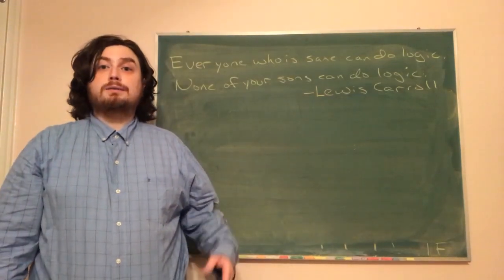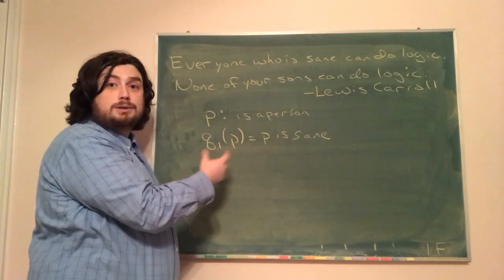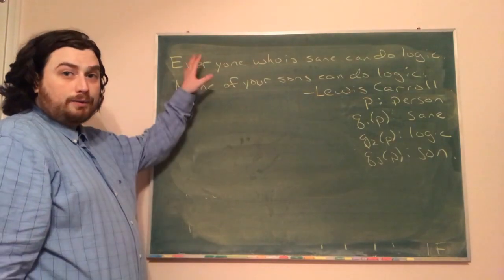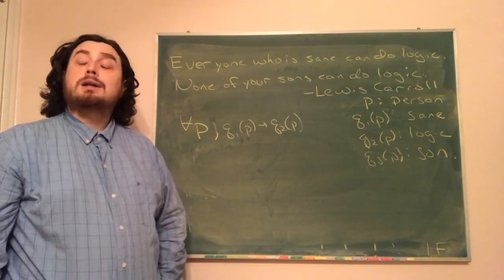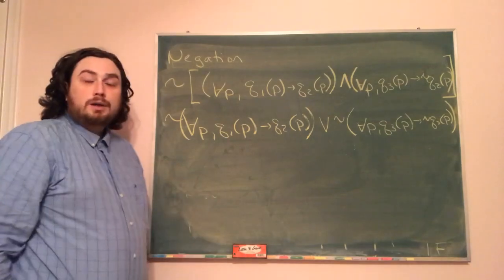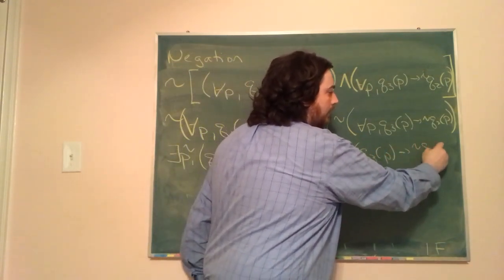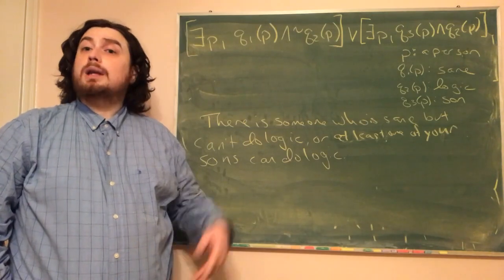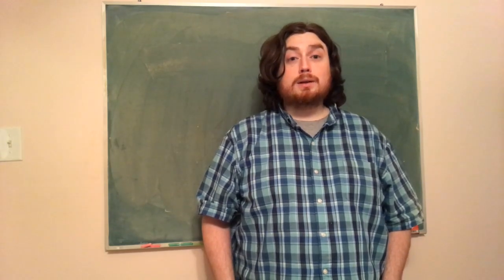Translating to symbolic logic and back.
Starting from a quote by Lewis Carroll, we show, step by step, how to convert a sentence in symbolic logic.  We then negate this statement, and convert back into an English sentence.

You can also view how to make truth tables in the playlist